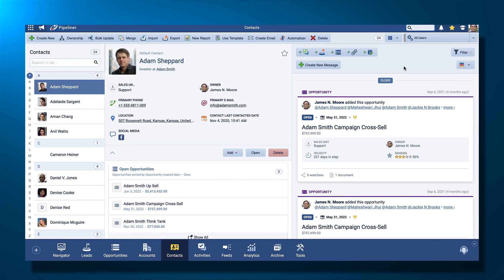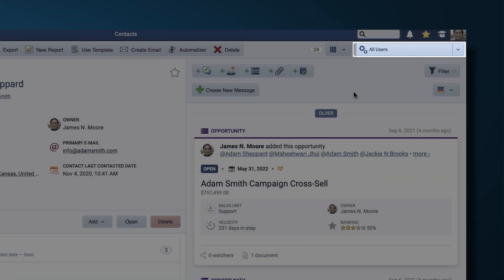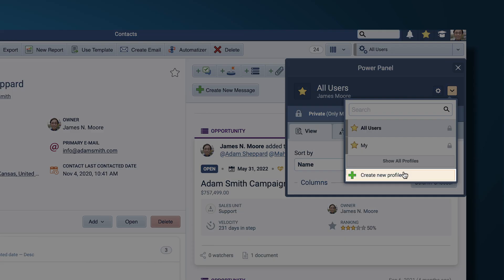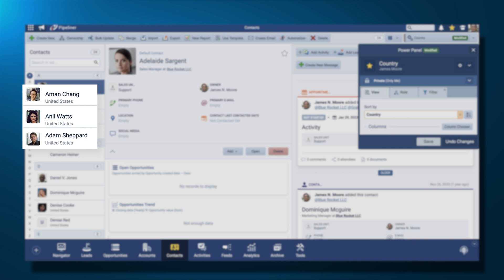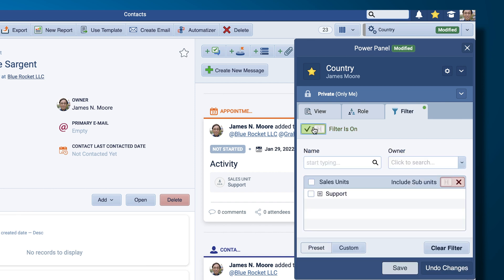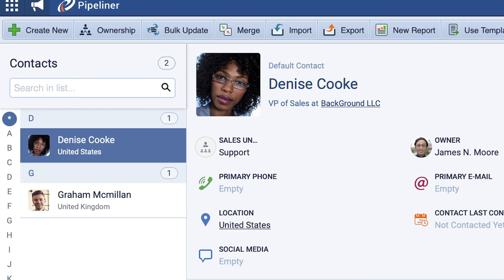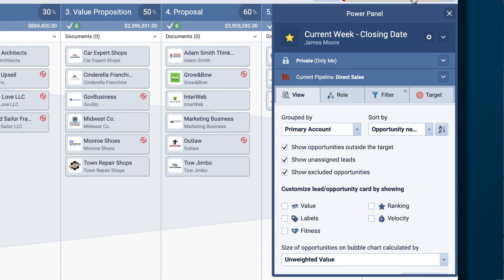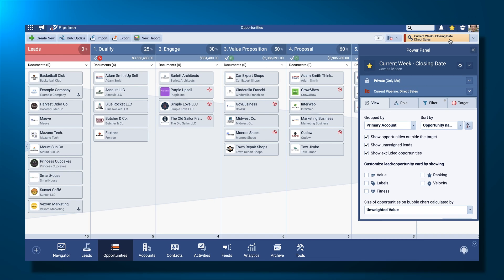Power Panel - Customize What You see in a CRM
Pipeliner CRM includes a Power Panel where you are able to customize what you see by sorting, grouping, and filtering through your data.  Simply, open the power panel by clicking on the gears in the upper right of the application.

Let’s begin by creating a new profile in the Power Panel. First, I can create profiles based on the saved selections in the 4 tabs. Each profile can be created with custom selections and then saved. Change what users you want to see, who can see your profile, and the pipeline to which it belongs.